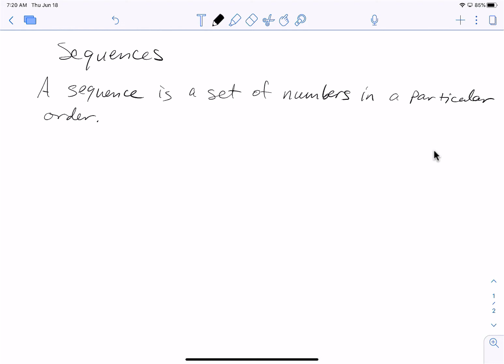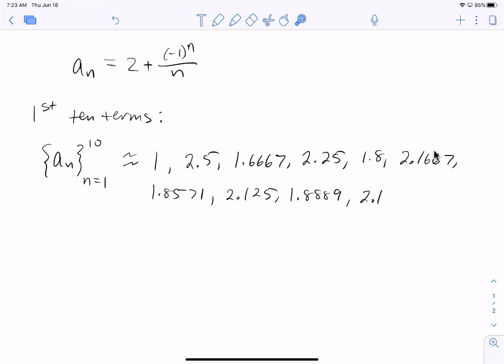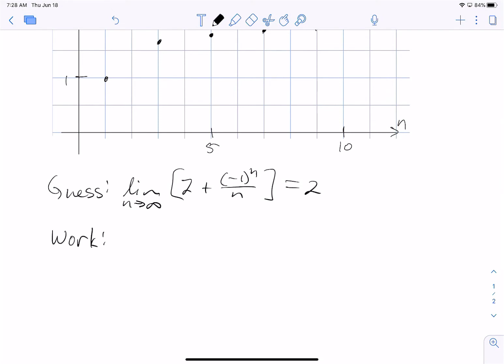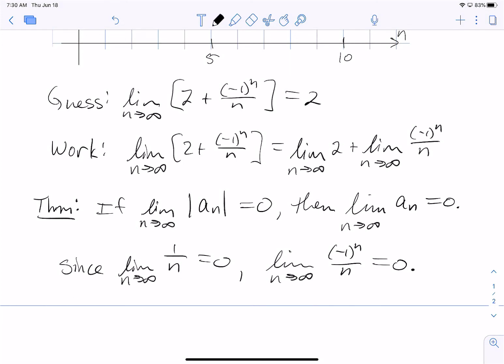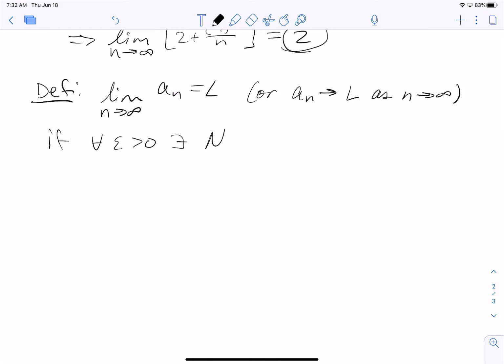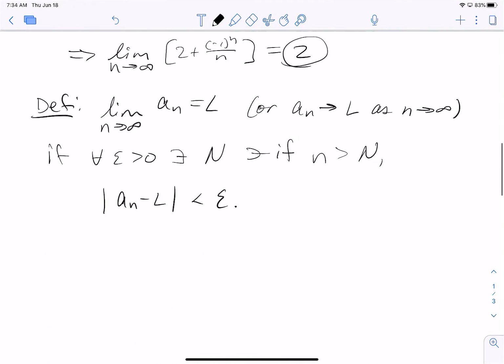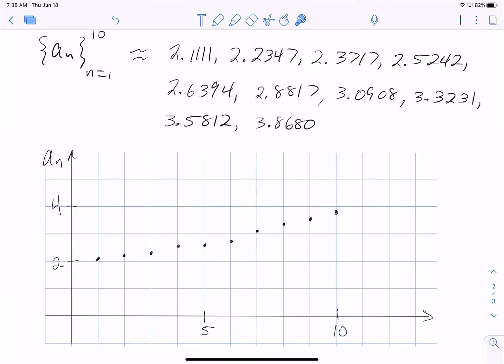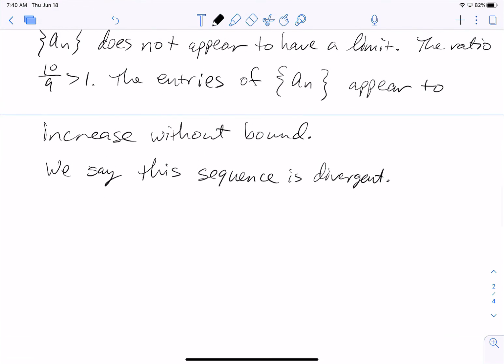Sequences, Limits & the Absolute Value Theorem | Calculus 2 (11.1a)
Computing terms of a sequence to investigate its limit and applying the theorem relating the limit of |a_n| to the limit of a_n.